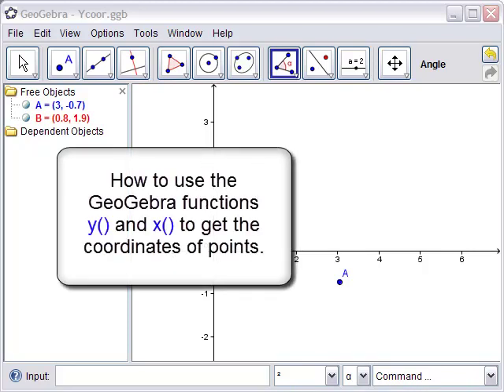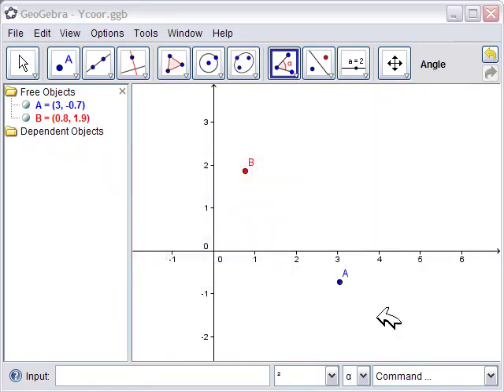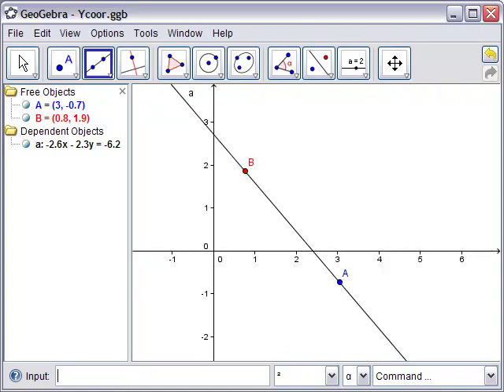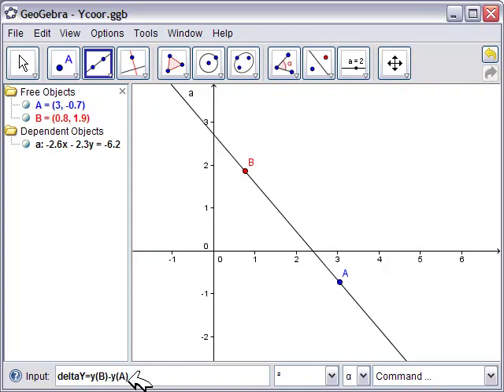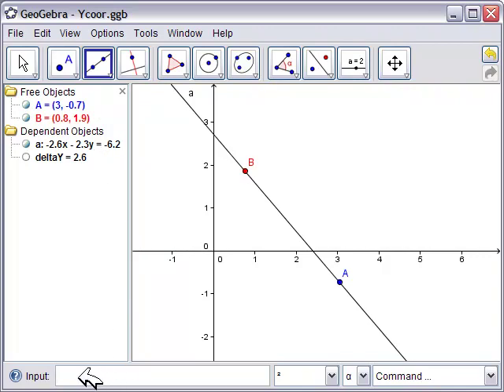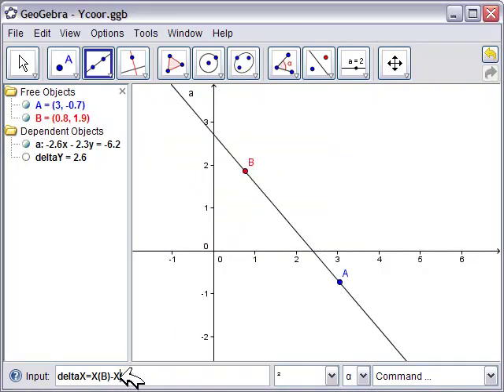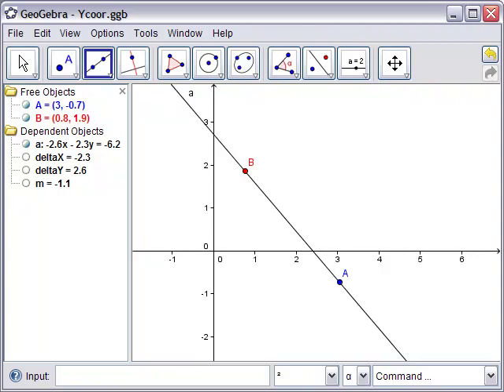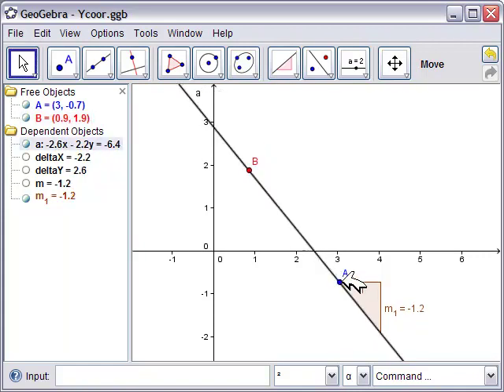y-coordinate of a Point - GeoGebra Command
how to use the GeoGebra command y to get the y-coordinate of a point.